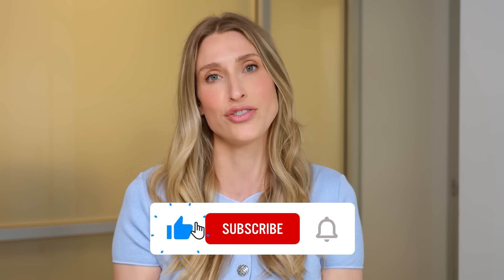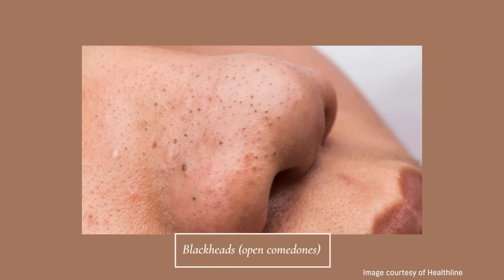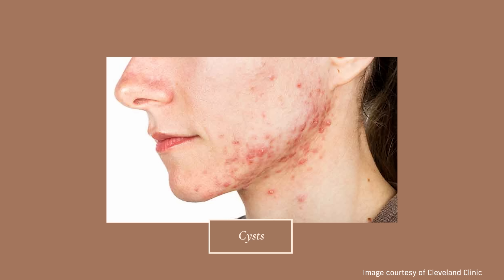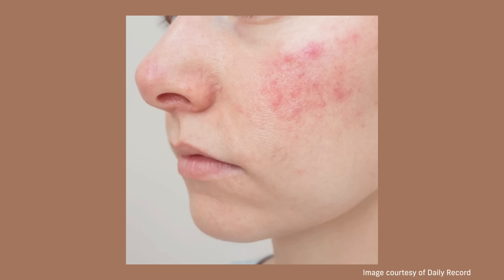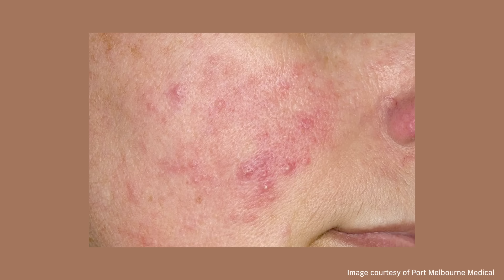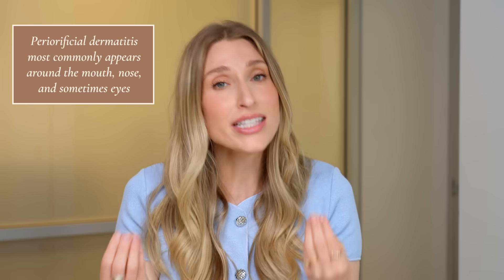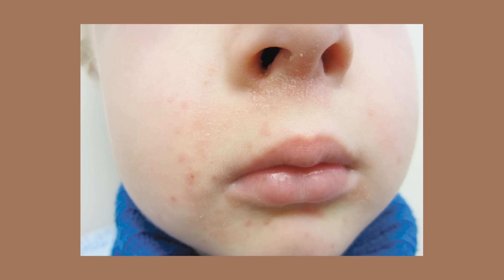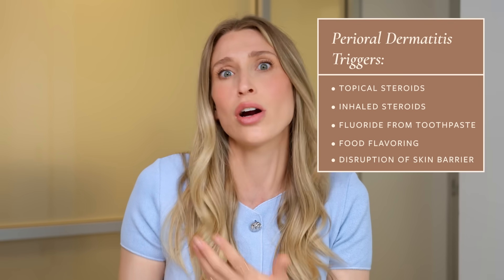Is Your Pimple Actually Skin Cancer? | Dr. Sam Ellis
Think it’s just a pimple? Think again. In this video, I break down the most unusual, misdiagnosed, and downright strange types of acne and acne-like bumps.

Not all breakouts are created equal. If you’ve ever had a bump that looked like a zit but didn’t act like one, this is for you. Learn how to spot the difference between typical acne (like whiteheads, blackheads, and cystic acne) and common acne imposters that may need a completely different treatment approach.

Whether you’re struggling with acne that won’t go away or bumps that behave differently than you expect, this video gives you dermatologist-approved insight into what might really be going on with your skin.

CHAPTERS:
00:00 Introduction
00:50 Types of pimples
01:52 Acne triggers
04:54 Rosacea triggers
06:38 Perioral Dermatitis
09:49 Pityrosporum Folliculitis
12:39 Sebaceous Hyperplasia
14:03 Basal Cell Carcinoma